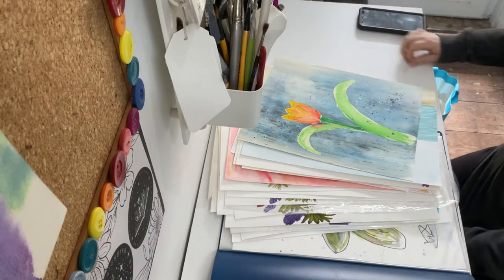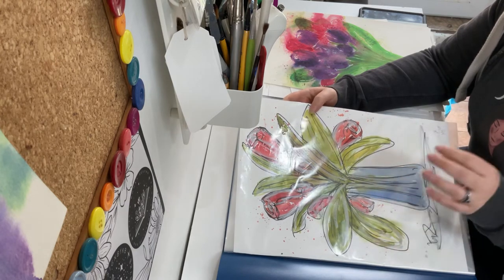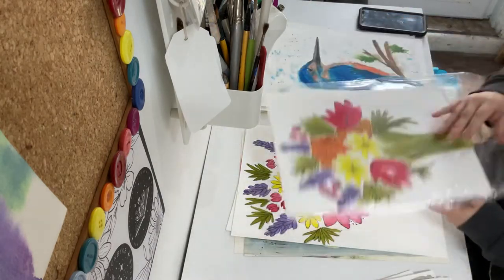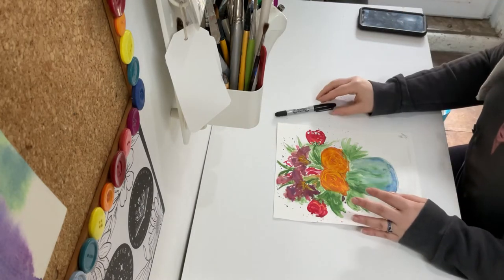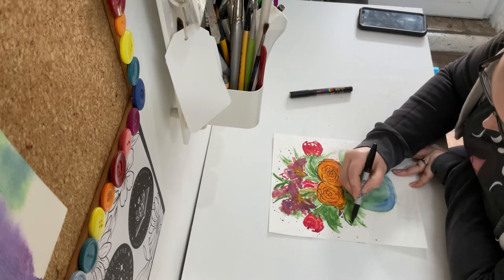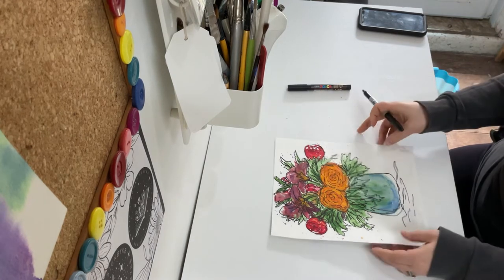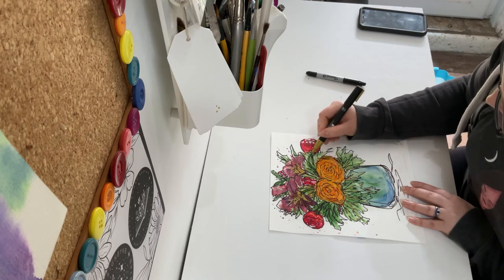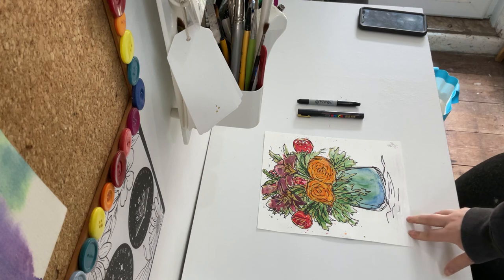Add a graffiti overlay to old abandoned watercolour artwork | Day in the life of an artist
In this video I am looking through old artwork and choosing a piece to add a graffiti overlay to. This is a very chatty video so be prepared to hear me rattle on or just turn off the sound for a bit of peace and quiet.